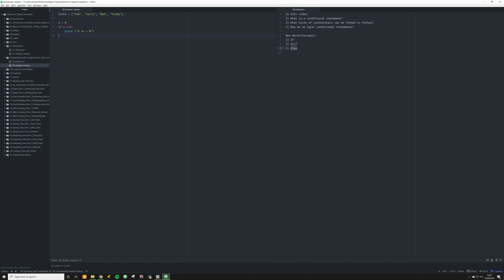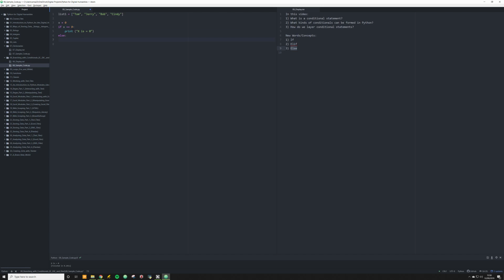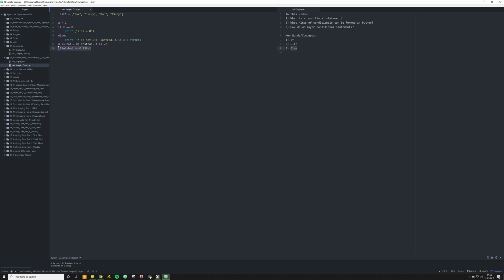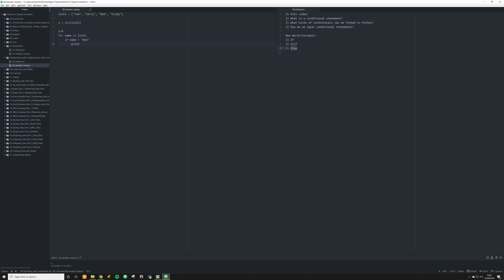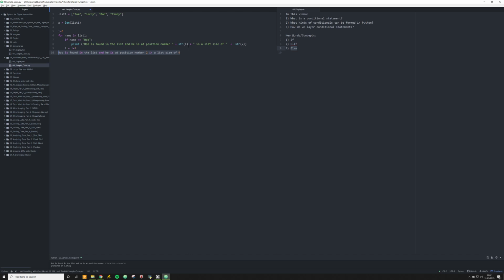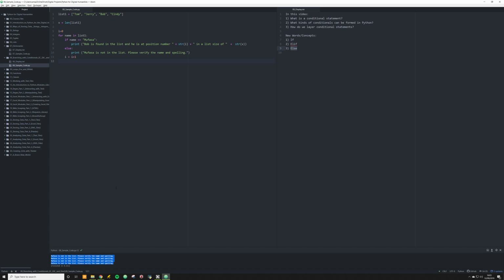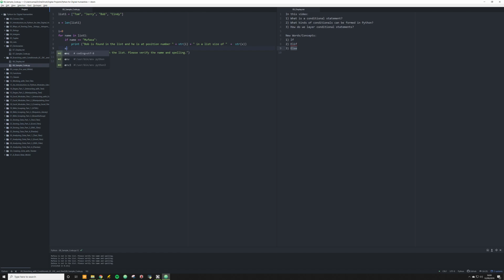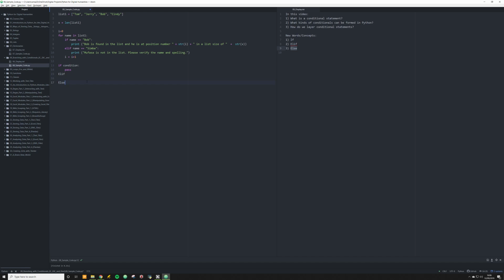Python for Digital Humanities (08: Conditionals)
In this video:
1) What is a conditional statement?
2) What kinds of conditionals can be formed in Python?
3) How do we layer conditional statements?

New Words/Concepts:
1) If
2) Elif
3) Else